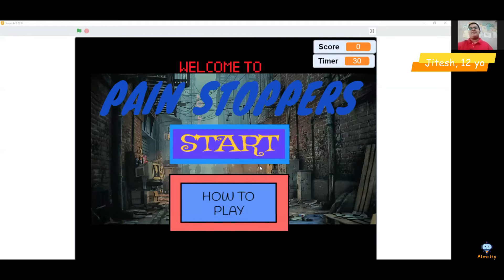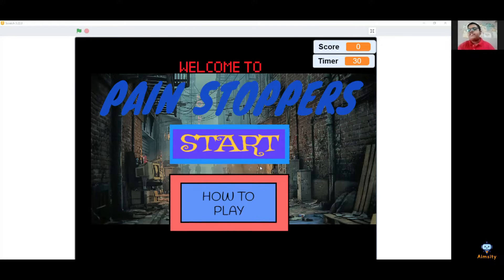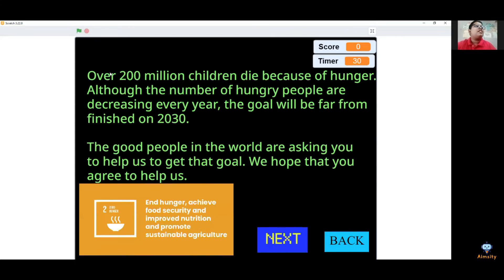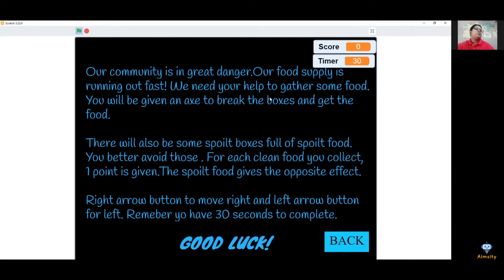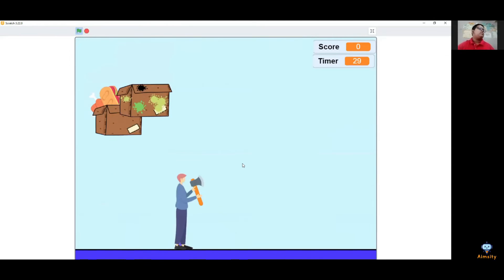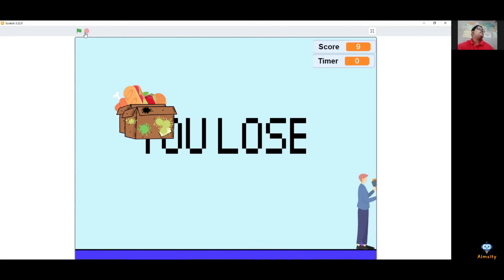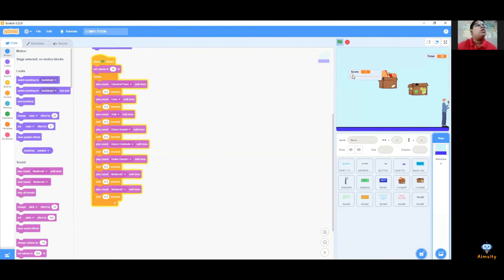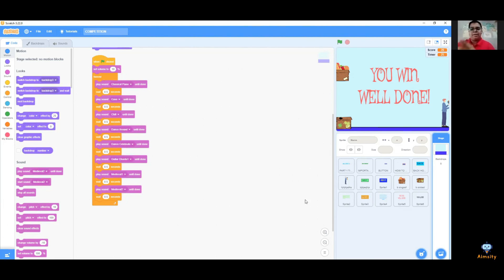Coolest Projects 2021 - Scratch( Jitesh-Poor Stoppers)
He has created this project with the objective to bring more awareness to SDG 2 Zero Hunger where millions of children are suffering from hunger. In this game, you will need to break the box to collect the food for the children but beware there are some boxes with spoilt food too. Hope you like the game and vote for him!

Name: Jitesh A/L Manikandan
Age: 12yo